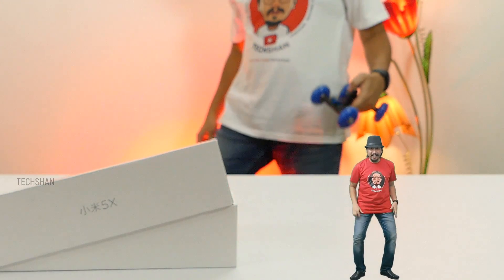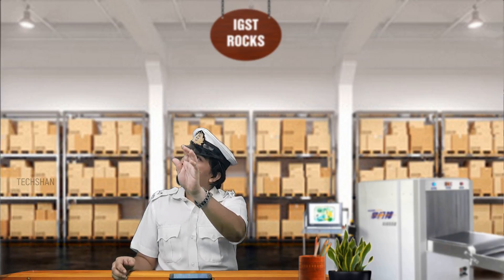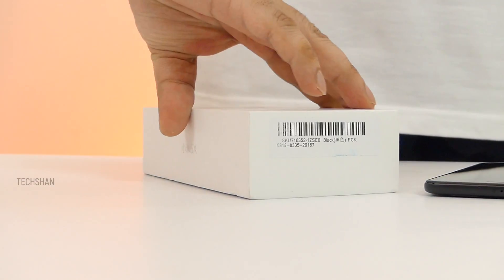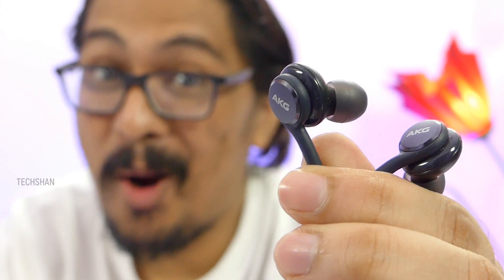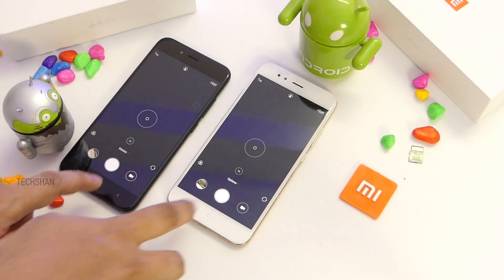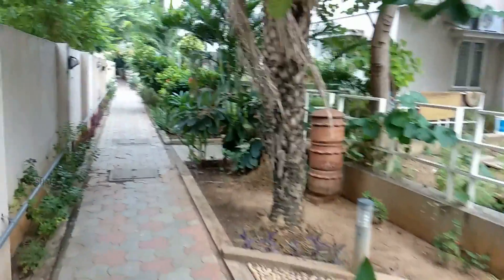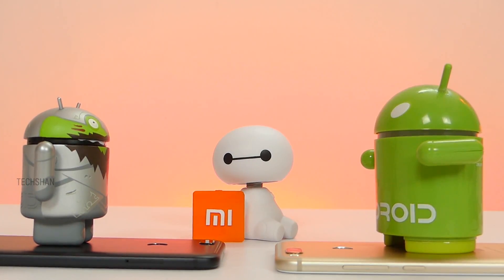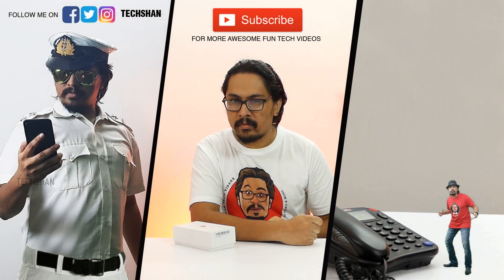Mi 5X - Unboxing & Impressions | With Camera Samples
In this "Mi5x "  unboxing and impressions ,  I explain the features , battery , performance , specifications ,  gaming , dual camera  and the pros and cons of mi 5x. Also I compare MiA1 and Mi5x, mi a1 vs mi 5x and explain its differences. After using Mi 5X smartphone  here are my thoughts on if you should buy the "Xiaomi Mi5X" smartphone.

Watch this completely to get the idea if you should buy this  "Xiaomi Mi 5X " smartphone in india

Please do ask if any queries about  the Xiaomi Mi5x  smartphone  and I will answer them